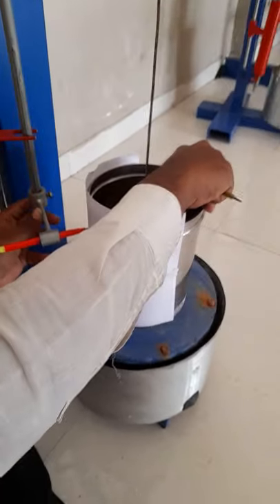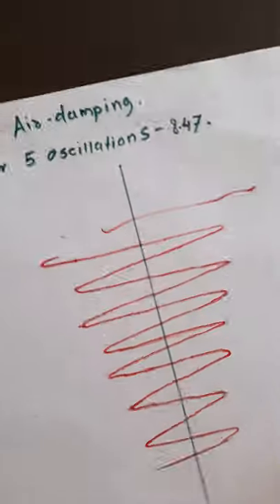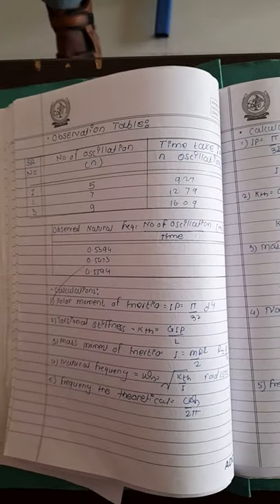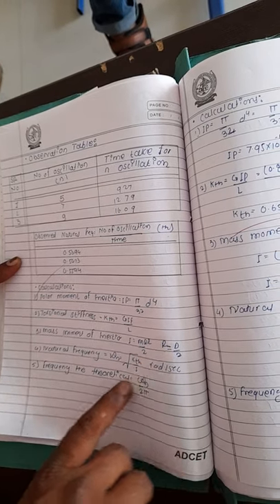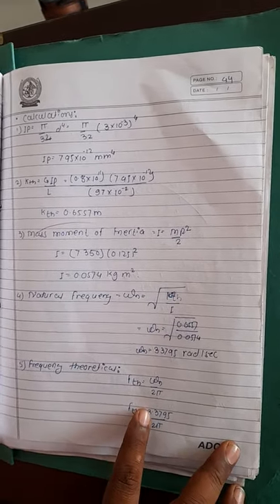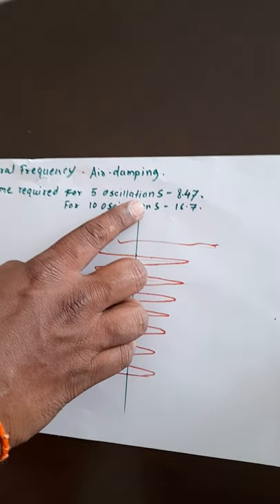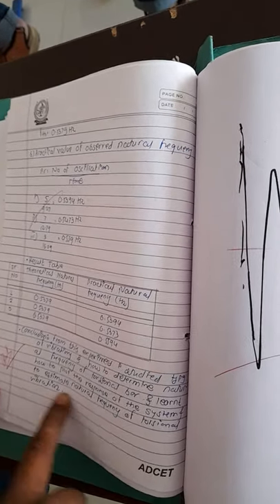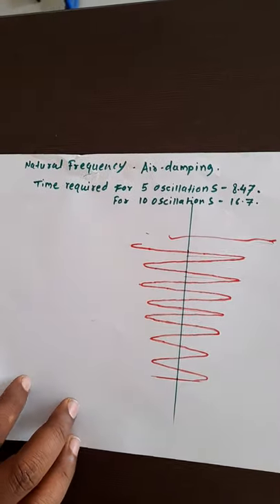Air Damping Part 2 DOM Experiment Automobile Engineering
Note Down Readings and follow procedure